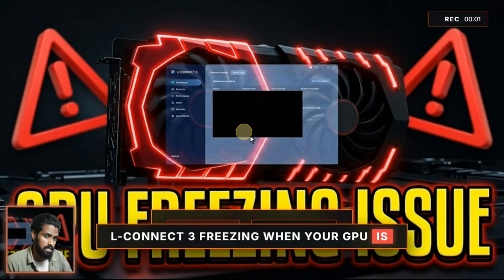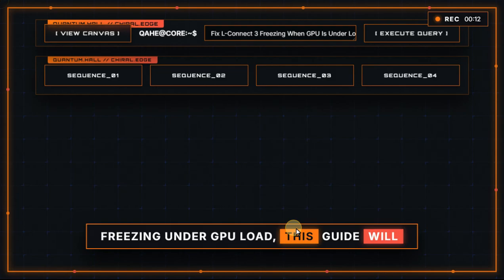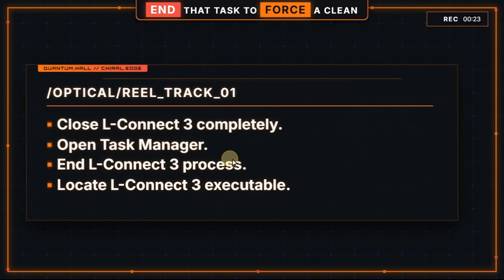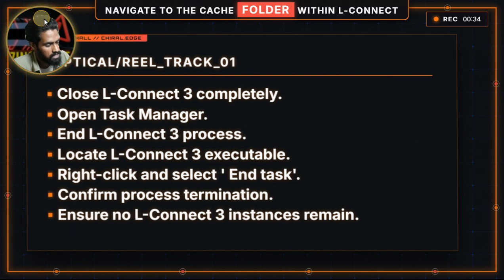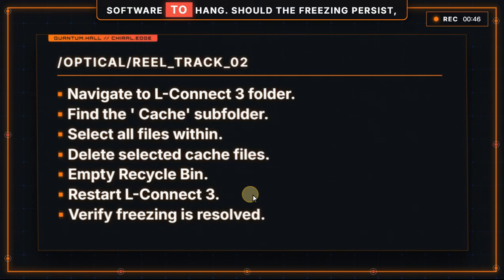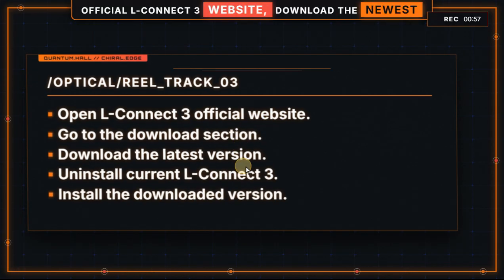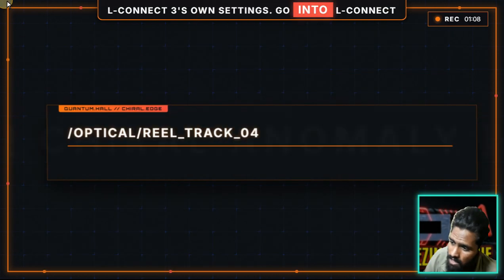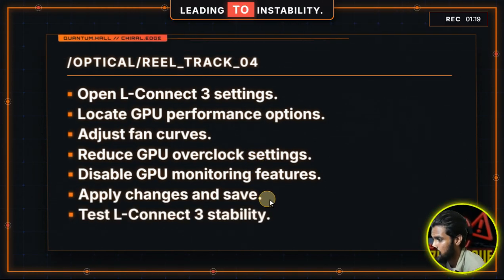How to Fix L Connect 3 Freezing When GPU Is Under Load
Fix L-Connect 3 Freezing Under GPU Load Now

L-Connect 3 freezing when your GPU is under heavy load is a frustrating experience that halts your system's performance. This critical issue often points to underlying software conflicts or resource allocation problems that need immediate attention. Our comprehensive guide provides the exact steps to diagnose and resolve this persistent freezing problem, restoring stability to your gaming and workstation setup.

Timestamps:
00:00 Intro & Cause Of L-Connect 3 Freezing
00:14 - Restarting L-Connect 3 Application
00:33 - Clearing L-Connect 3 Cache Files
00:50 - Updating L-Connect 3 Software
01:08 - Reinstalling L-Connect 3 Application

Topic Covered:
• Resolving L-Connect 3 crashes
• Troubleshooting GPU load issues
• Software freezing diagnostics
• System stability restoration